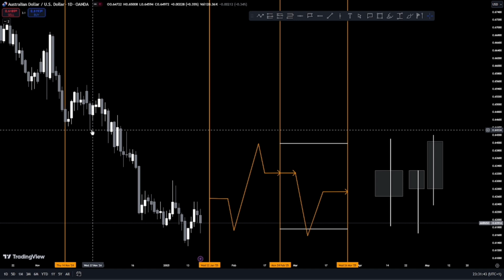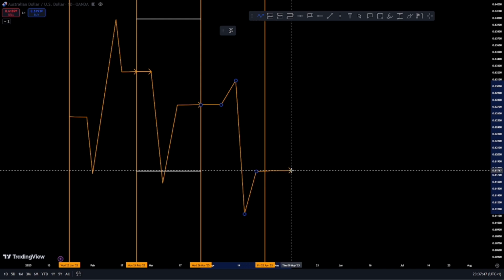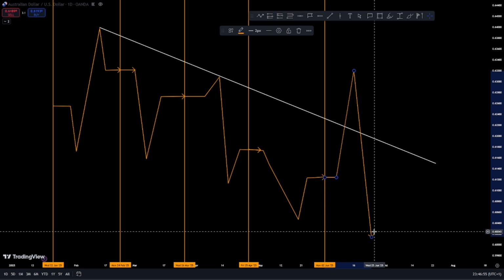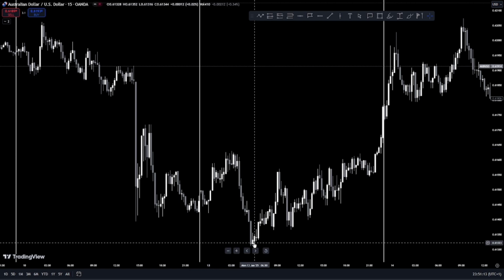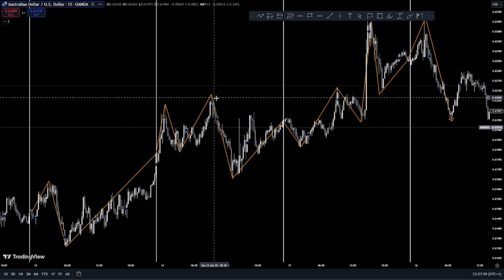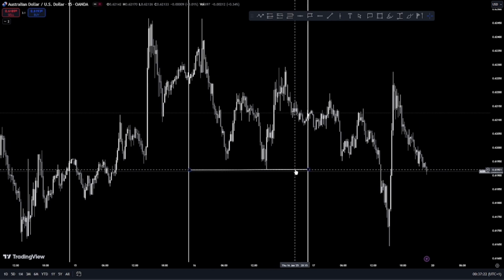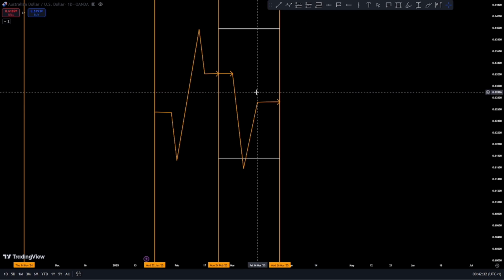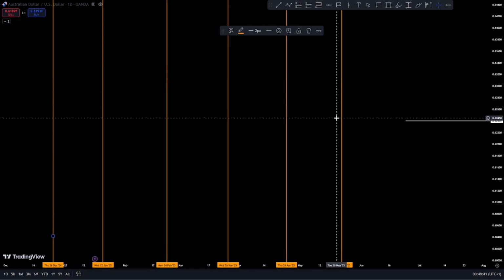MBM 021 - Price delivery (structure)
Trading performance displayed herein is hypothetical.

Hypothetical performance results have many inherent

limitations, some of which are described below. No

representation is being made that any account will or is likely to

achieve profits or losses similar to those shown. In fact, there

are frequently sharp differences between hypothetical

performance results and the actual results subsequently

achieved by any particular trading program. One of the

limitations of hypothetical performance trading results is that

they are generally prepared with the benefit of hindsight. In

addition, hypothetical trading does not involve financial risk, and

no hypothetical trading record can completely account for the

impact of financial risk in actual trading. For example, the ability

to withstand losses or to adhere to a particular trading program

in spite of trading losses are material points which can also

adversely affect actual trading results. There are numerous

other factors related to the markets in general or to the

implementation of any specific trading program which cannot be

fully accounted for in the preparation of hypothetical

performance results and all of which can adversely affect actual

trading results.

You should seek appropriate advice from your broker, or

licensed investment advisor, before taking any action. Past

performance does not guarantee future results. Simulated

performance results contain inherent limitations. Unlike actual

performance records the results may under or over compensate

for such factors such as lack of liquidity. No representation is

being made that any account will or is likely to achieve profits or

losses to those shown.

The risk of loss in trading can be substantial. You should therefore carefully consider whether such trading is suitable for

you in light of your financial condition.

If you purchase or sell Equities, Futures, Currencies or Options

you may sustain a total loss of the initial margin funds and any additional funds that you deposit with your broker to establish or maintain your position. If the market moves against your position, you may be called upon by your broker to deposit a substantial amount of additional margin funds, on short notice in order to maintain your position. If you do not provide the required funds within the prescribed time, your position may be

liquidated at a loss, and you may be liable for any resulting

deficit in your account.

Under certain market conditions, you may find it difficult or impossible to liquidate a position. This can occur, for example, when the market makes a "limit move." The placement of contingent orders by you, such as a "stop-loss" or "stop-limit" order, will not necessarily limit your losses to the intended amounts, since market conditions may make it impossible to

execute such orders.